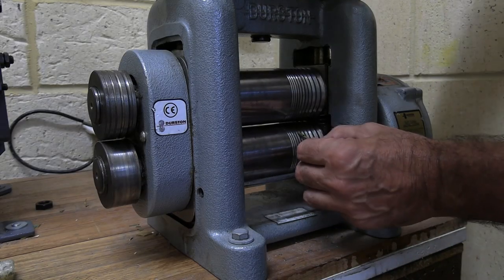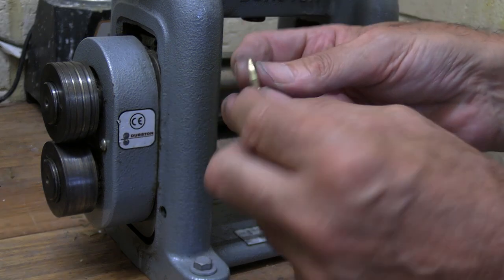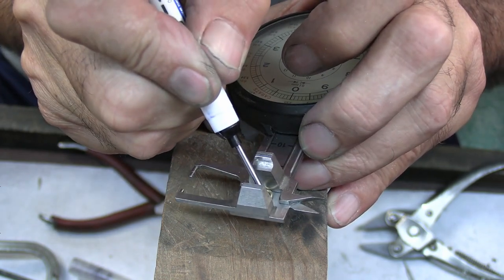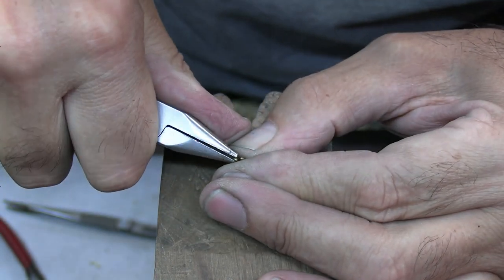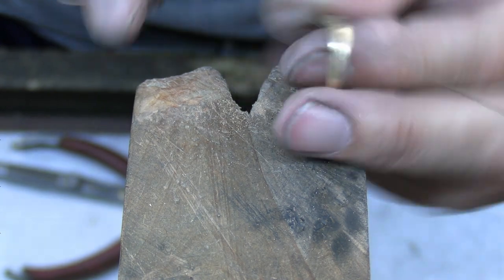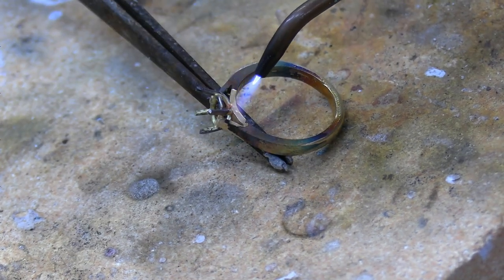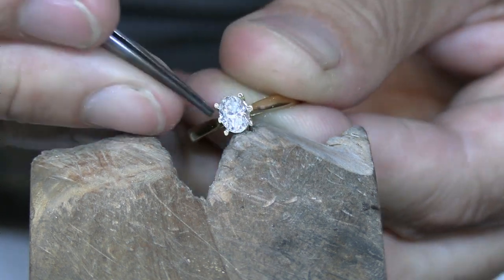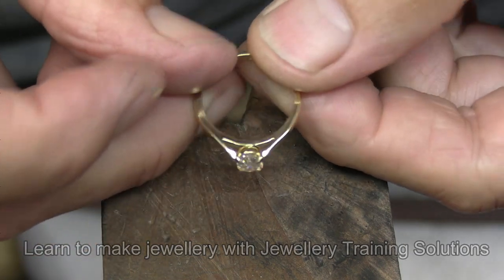Oval Diamond Solitaire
Learn the easy way to make a four claw ring for an oval stone